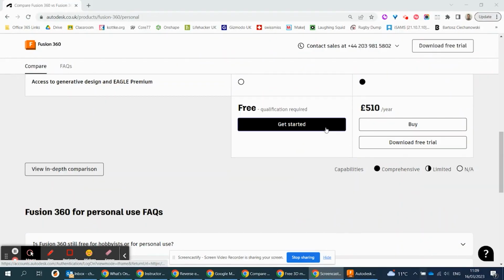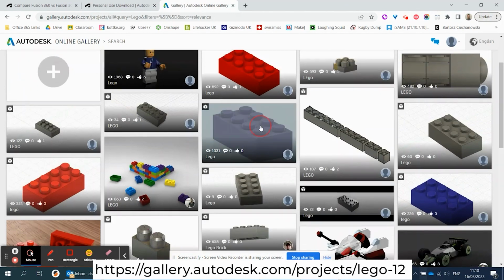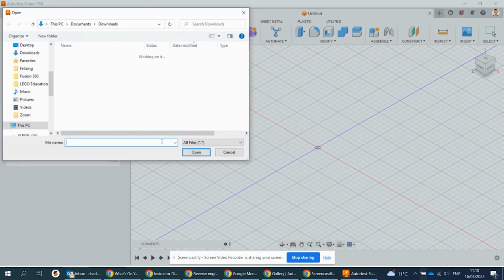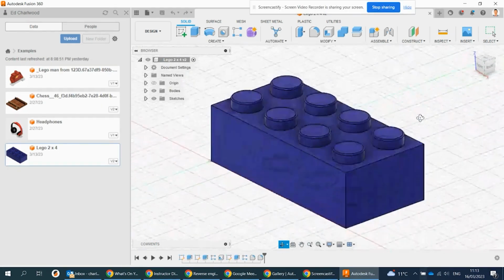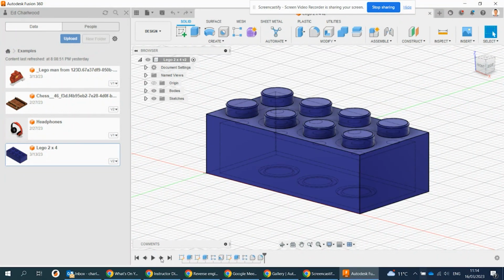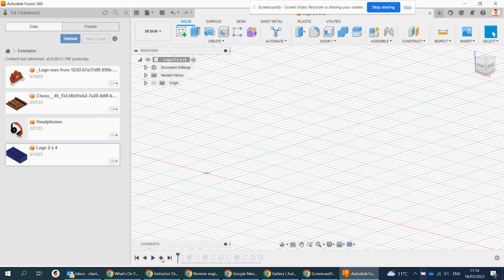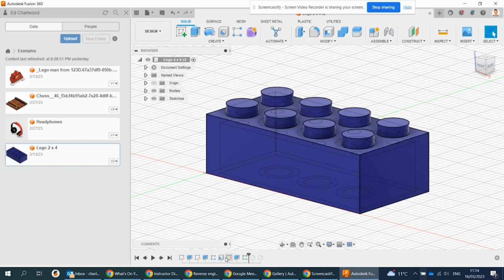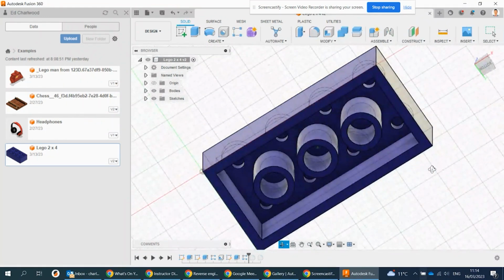The #1 tip for learning Fusion 360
Learn the #1 tip for learning Fusion 360